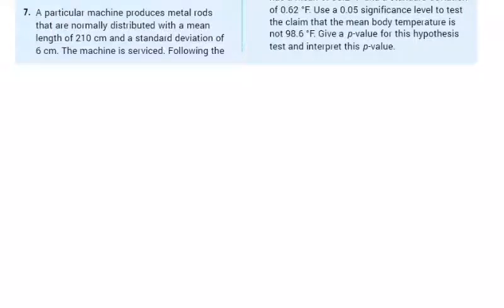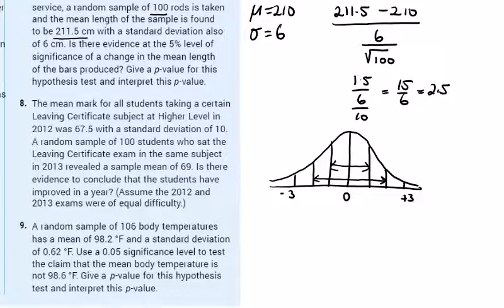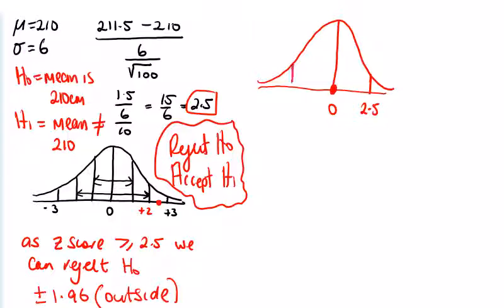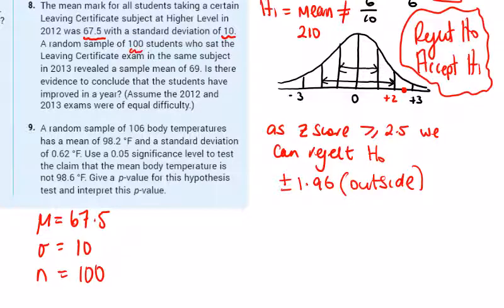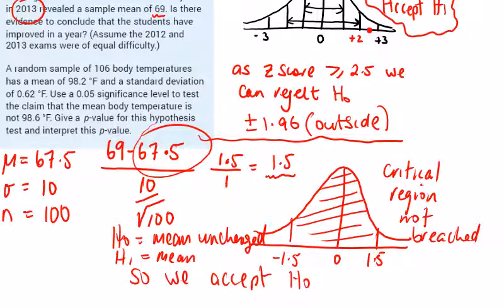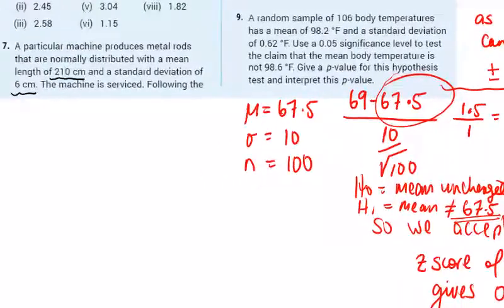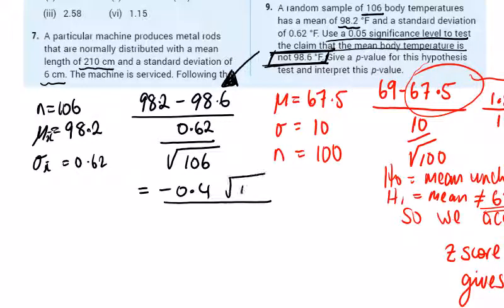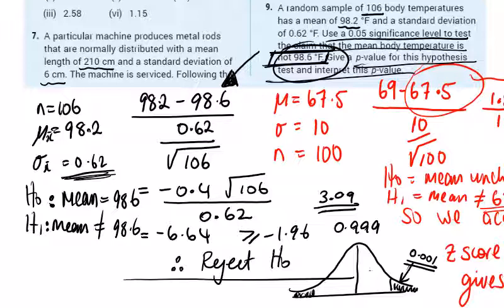LC Statistics #40 Hypothesis Testing